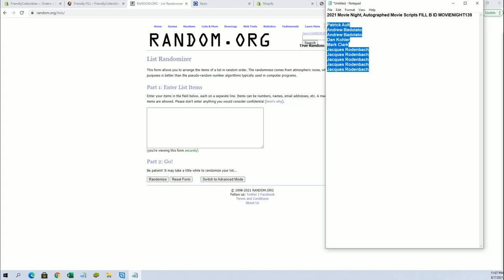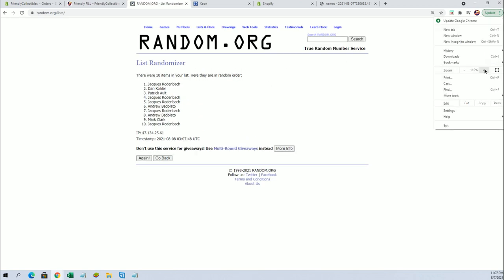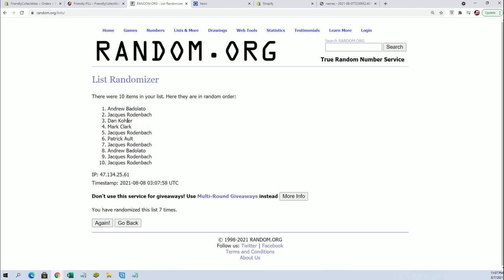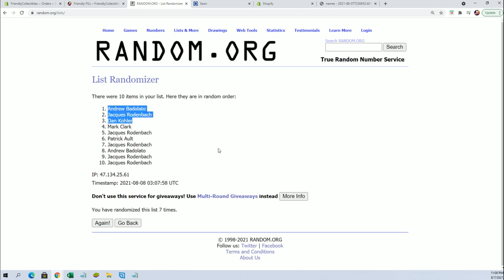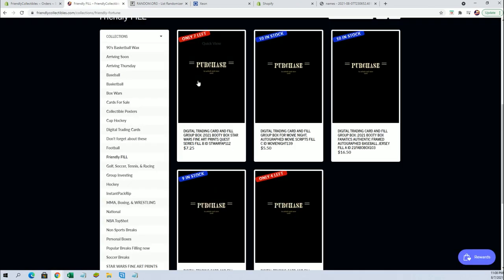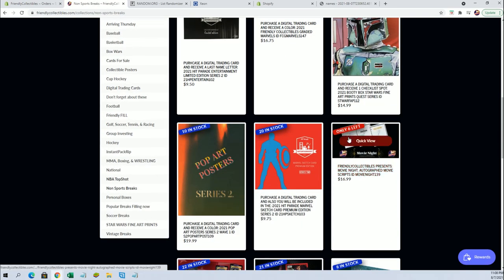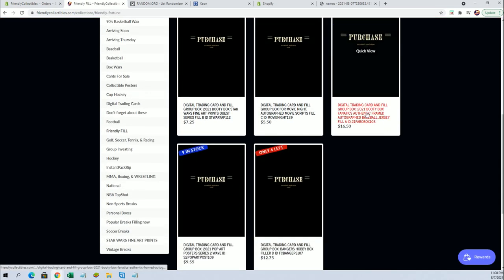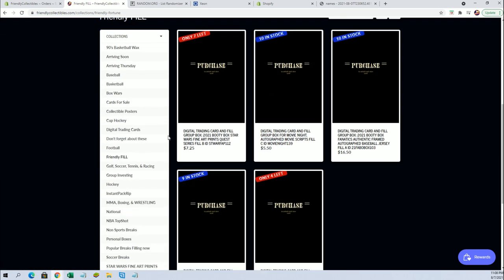2021 Movie Night, Autographed Movie Scripts FILL B ID MOVIENIGHT139